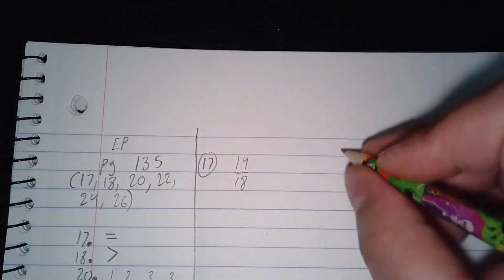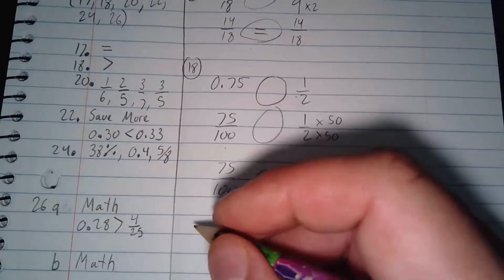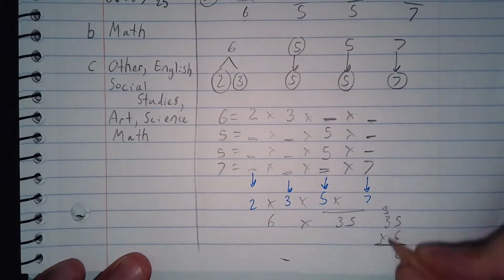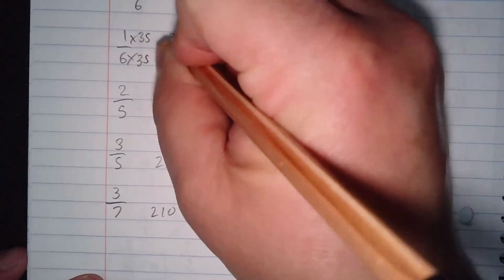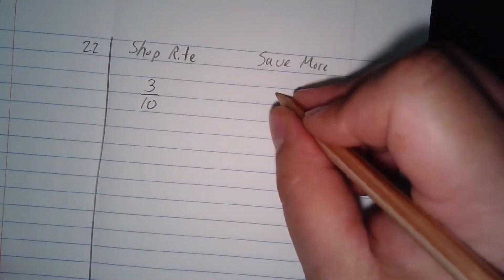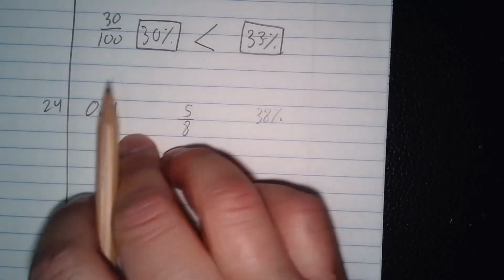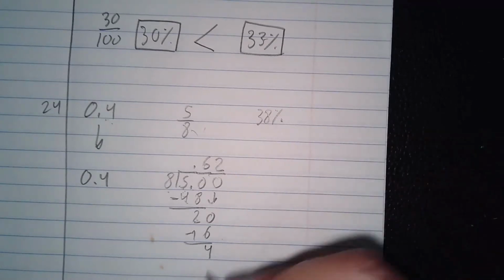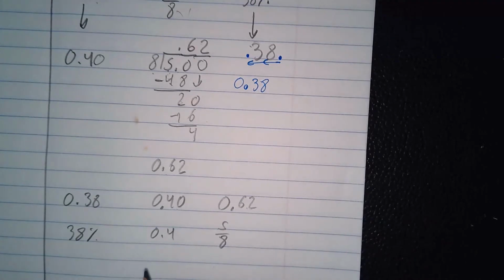6th Grade CA Math Ch 2 Lesson 5: Extra Practice pg 135 (17, 18, 20, 22, 24, 26)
Standards:
Preparation for 6.RP.3c
Practices:
1, 2, 3, 4, 5, 6